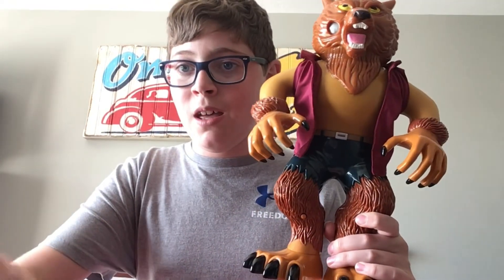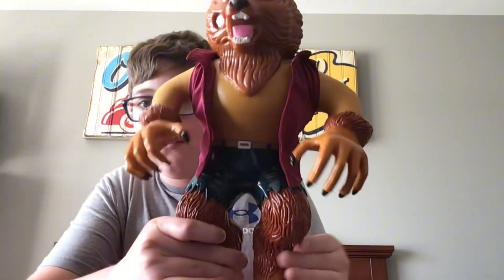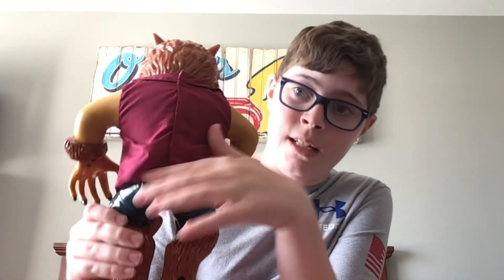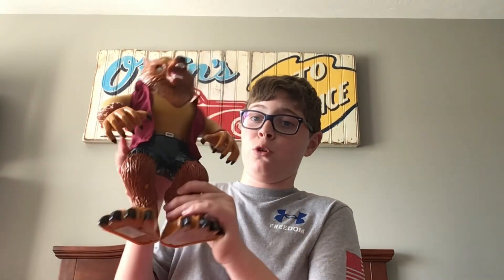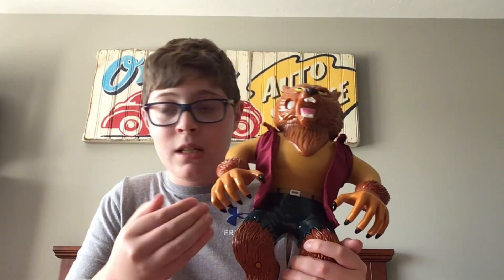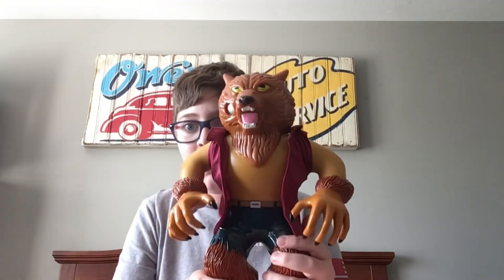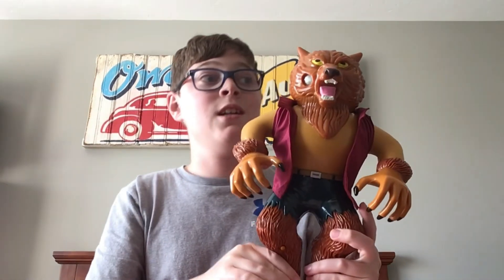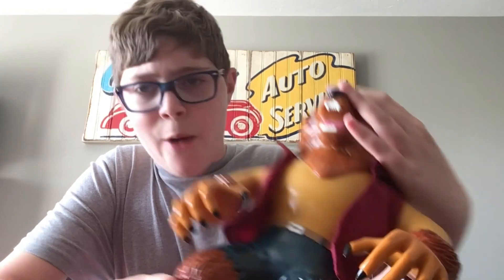Stretch screamers Wolfman review